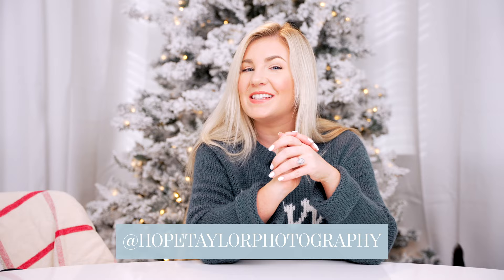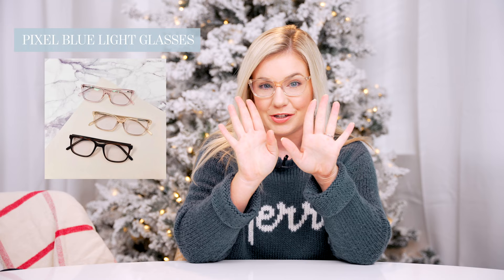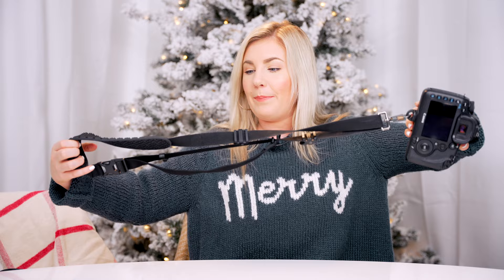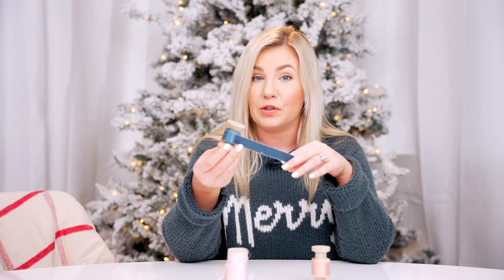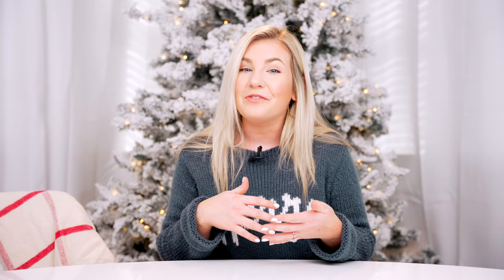2021 Holiday Gift Guide: For Photographers + Creatives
Black Rapid Camera Strap

Blue Yeti Microphone

Rothy's Loafers

Target Jumpsuit

My favorite educational conferences/events (some of which I will be speaking at in 2022!):

Thank you for tuning into this week's video!!! SO thrilled to have you watching, friend!